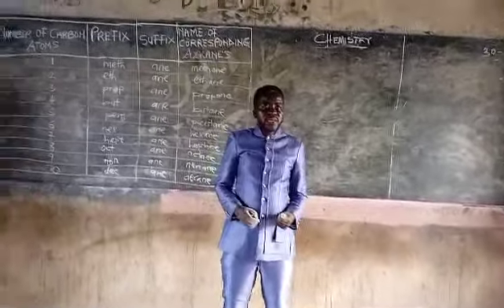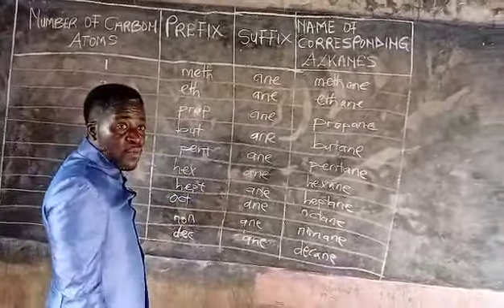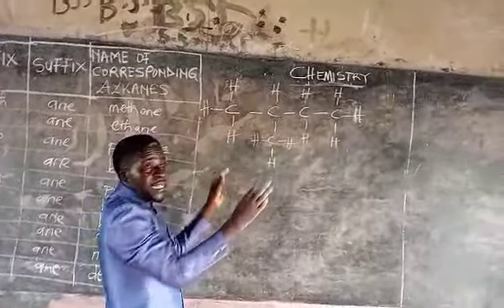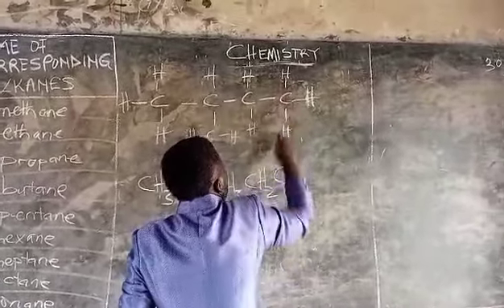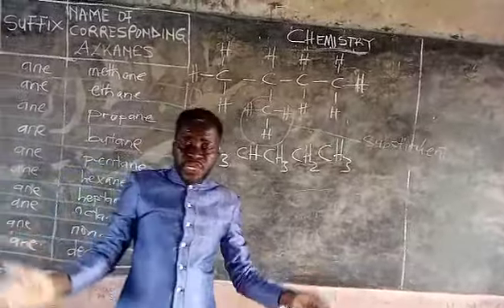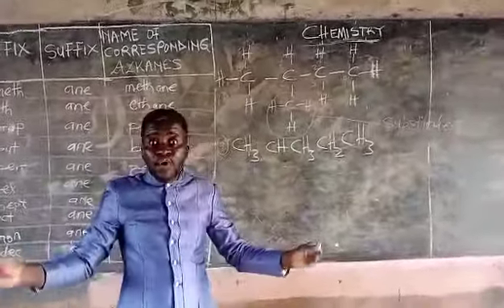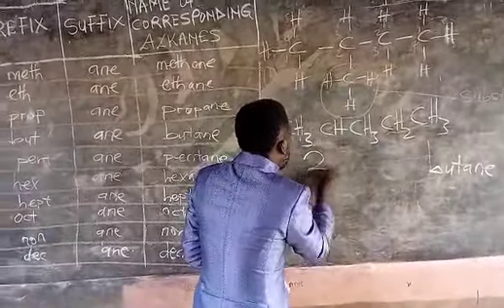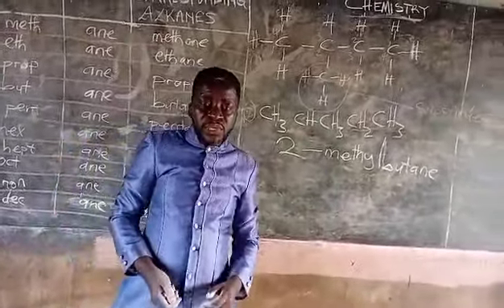4 August 2025